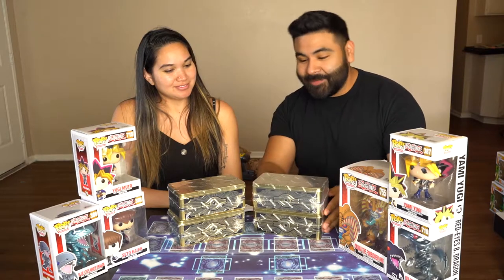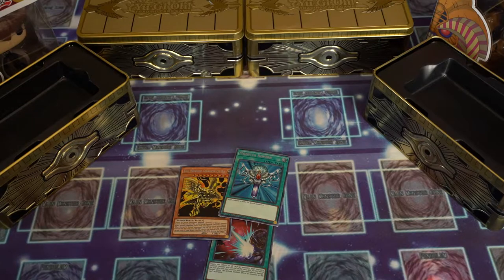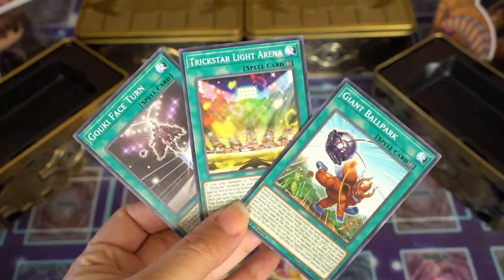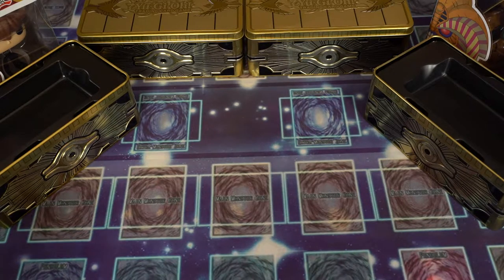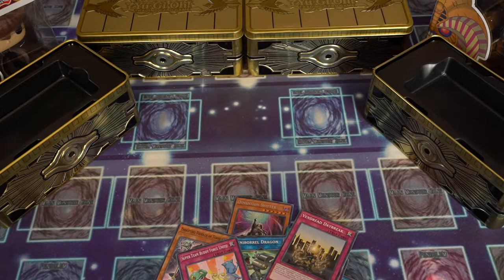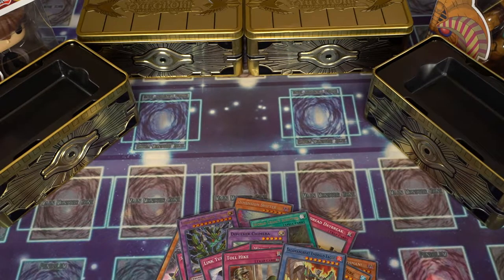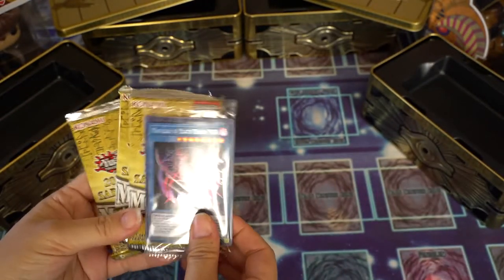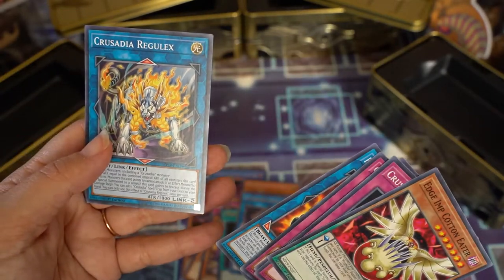2019 Sarcophagus Tins YU-GI-OH!!! | MAGO OF BLACK CHAOS MAX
OPENING OUR 4 2019 YUGIOH SARCOPHAGUS TINS.